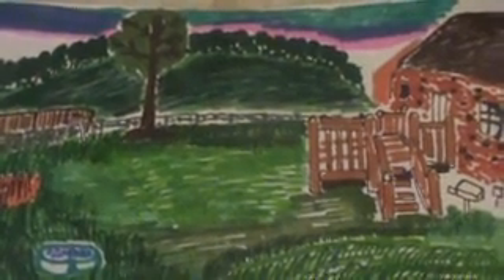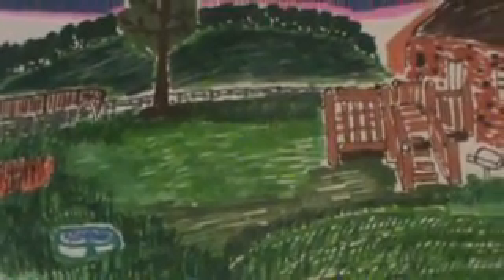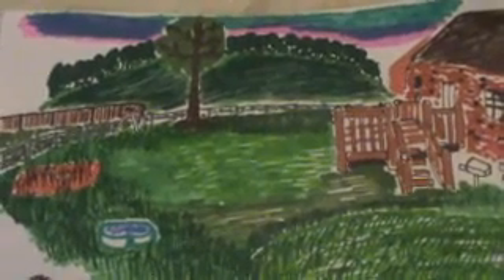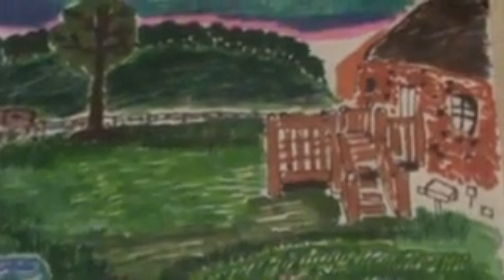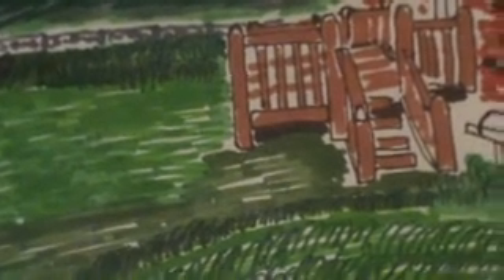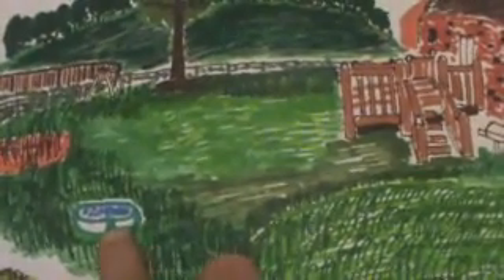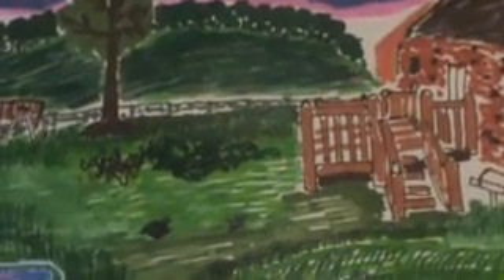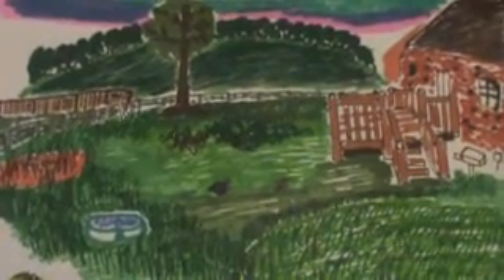Birthday Cake Camera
A Video Talking About Birthday Cake Camera Gifts, That the Things That come of interest when you get older, that make great memories Real.